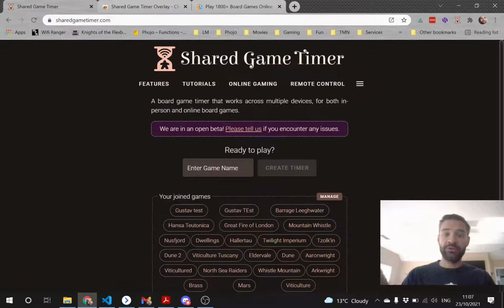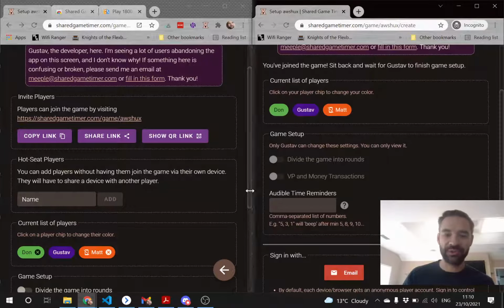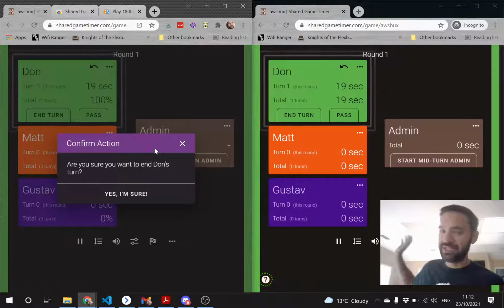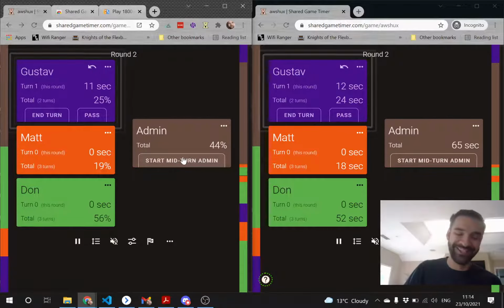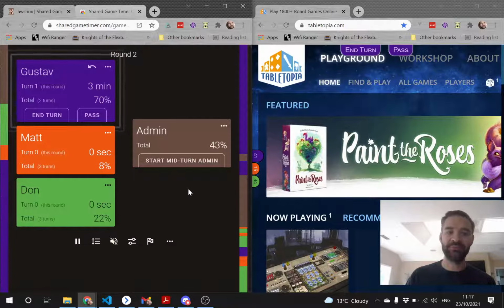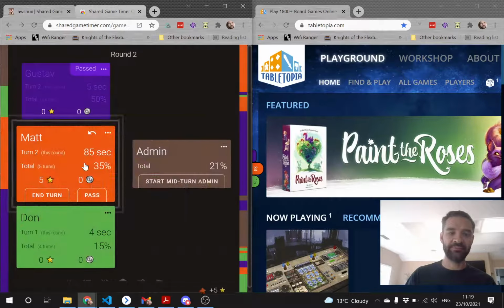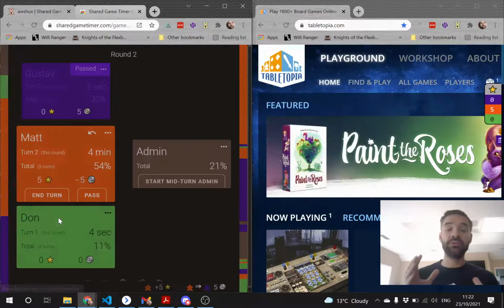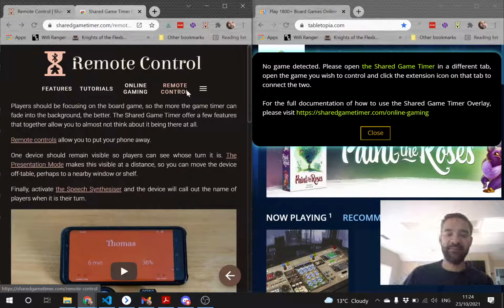Shared Game Timer demo for awSHUX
A demo of the Shared Game Timer recorded for awSHUX. Happy to give this demo in person so we can have a conversation about it and you can ask all your questions live!